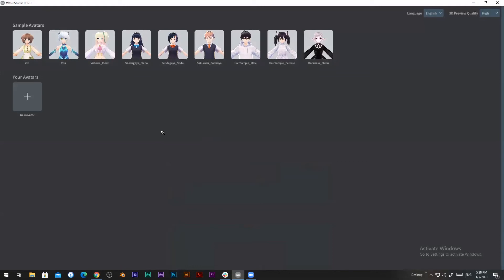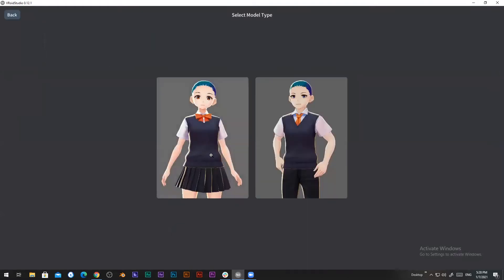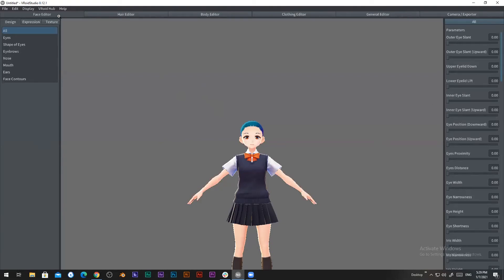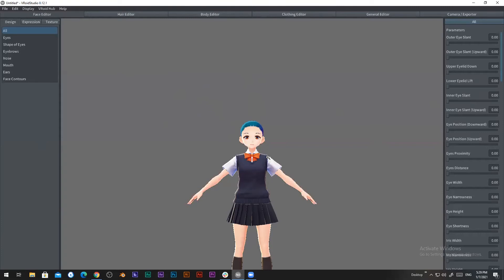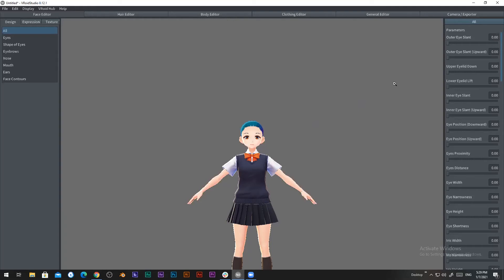VRoid Studio demo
VRoid Studio is a free 3D application to create 3D characters and it runs on Windows and Mac. Users can create an avatar using VRoid Studio and it can be used on various VR/AR platforms which support VRM format. 3D models created with VRoid Studio are available on various VR/AR platforms for both commercial and non-commercial uses.